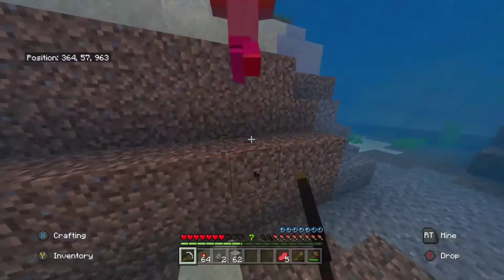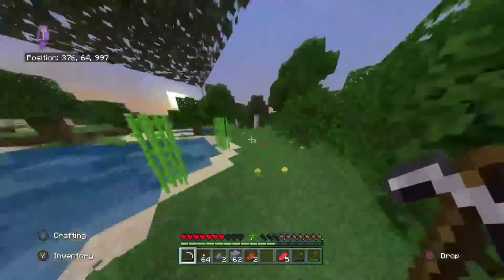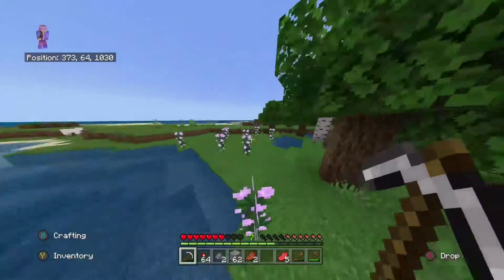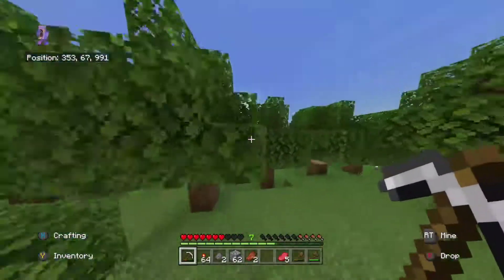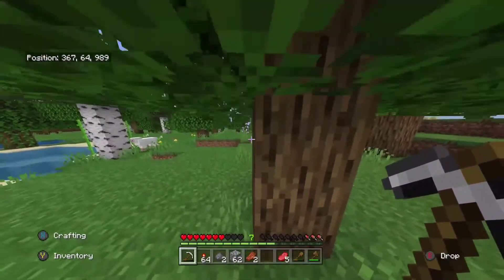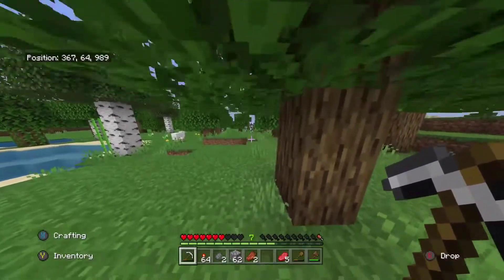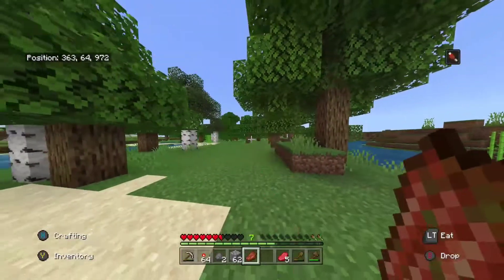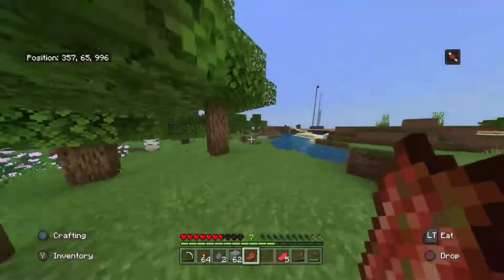Minecraft Achievement Guide - "Iron Belly" (20G)